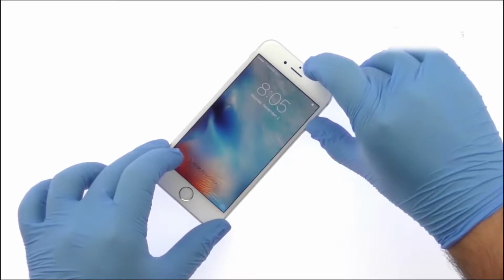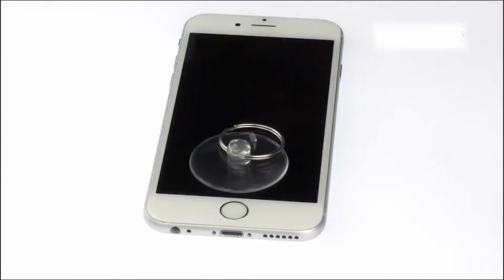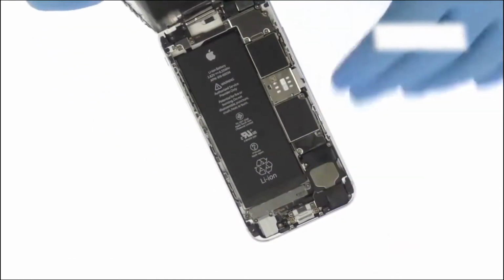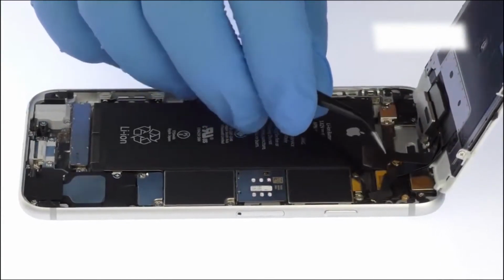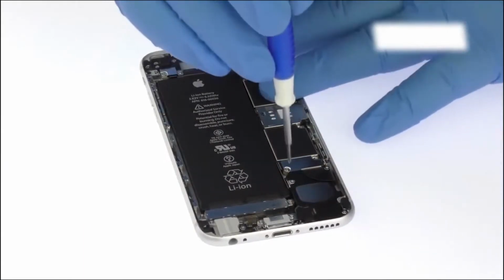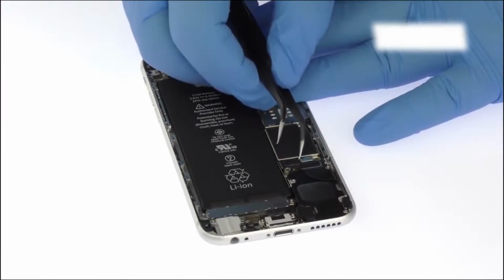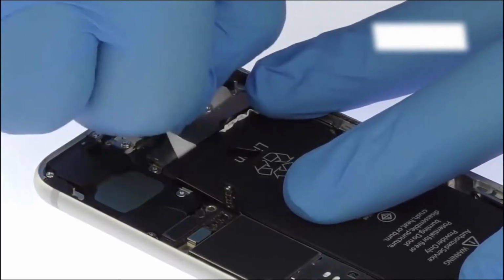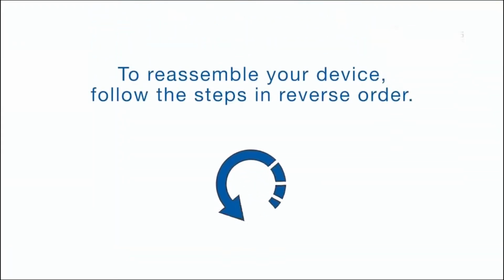We can judge whether the phone needs to be replaced by the following aspects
First, the power consumption is fast
In daily life, sometimes our mobile phone will automatically lose power for no reason. Sometimes it will reduce the power by 1% in less than a minute. Our battery can't even use one morning, so many friends are always worried. The mobile phone will suddenly lose power. The reason for this situation is generally that the battery's battery life is reduced, the battery display power is virtual power, or the power management IC is faulty.

Second, automatic shutdown
After eliminating the possibility of normal use of the mobile phone, if the mobile phone is more than 10%, then consider the software compatibility and system problems of the mobile phone.

Third, the phone is hot
The reason why the mobile phone is hot is actually caused by many aspects, such as playing games, watching videos and other long-term output current conditions; or in the case of relatively high summer temperatures, the mobile phone temperature is too high; the third reason is the charger If the current is not matched, if a non-original charger is used, it may cause overheating due to excessive current or excessive voltage, and sometimes it may burn the phone.
Apple after-sales staff reminded the majority of users, if the phone is overheated, too hot, please try to turn off the phone, wait until the phone cools down and then use the phone. Try not to use your phone while charging to avoid danger.

If you can't solve your problem, we suggest you consult the professional Apple battery repair manufacturer